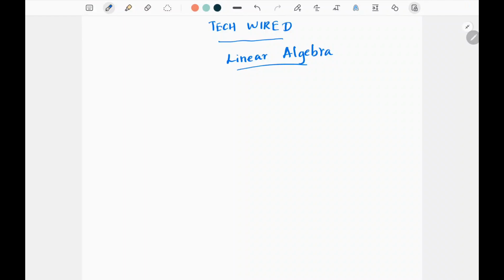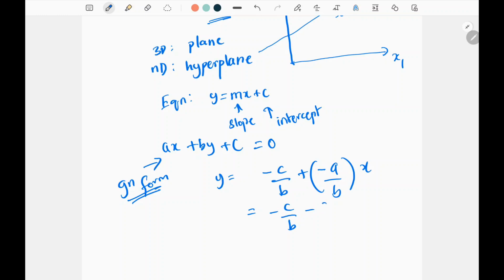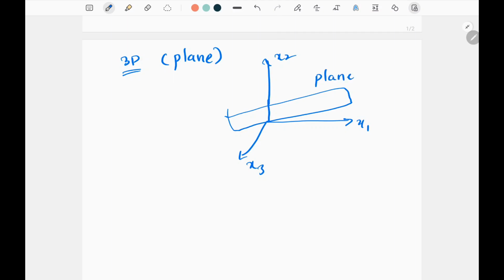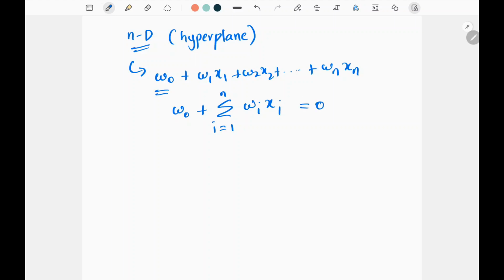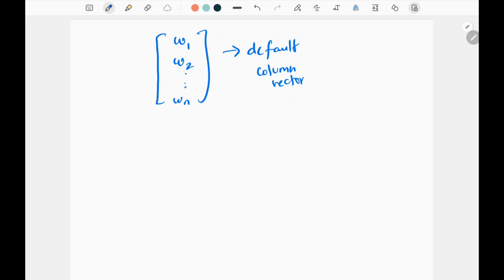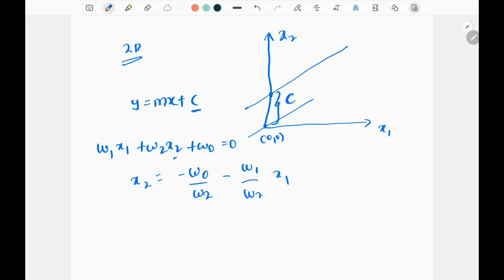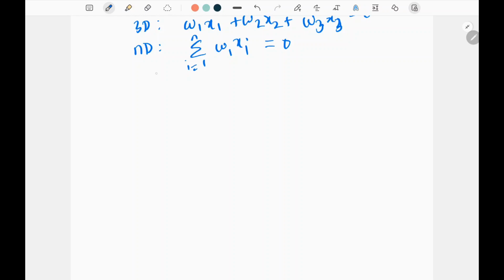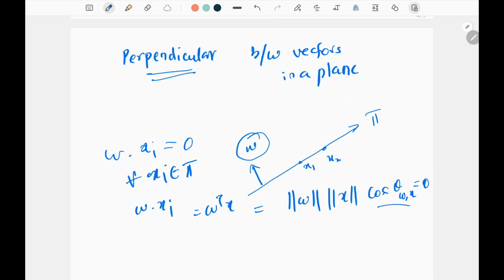Linear Algebra for Data Science | Machine Learning | Made Easy | Part 3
This video talks about mathematical basics of linear algebra for data science and linear algebra is the fundamental concept of machine learning, we will further see how it will help for other concepts.

We will see more videos on mathematical concepts and implementation in python of data science and machine learning, which are asked in interviews from top companies (MAANG)